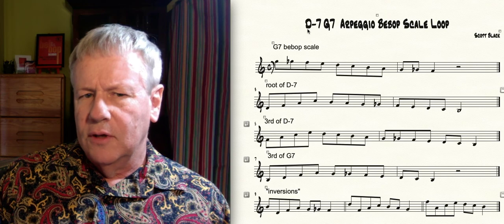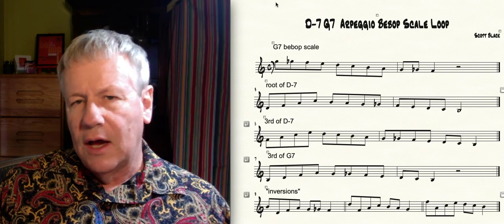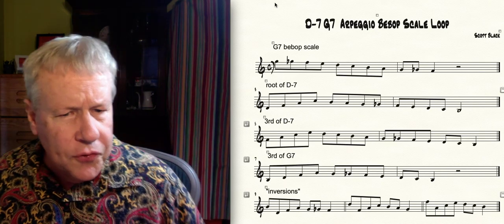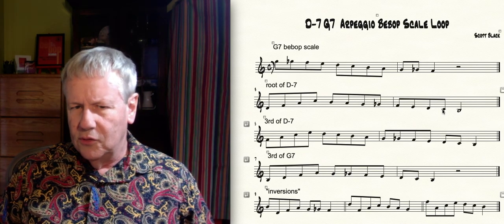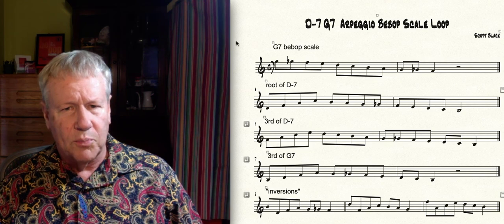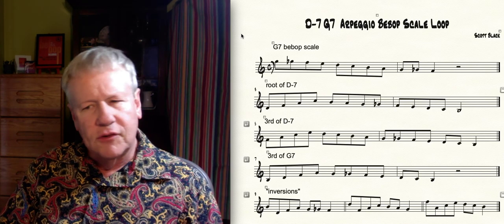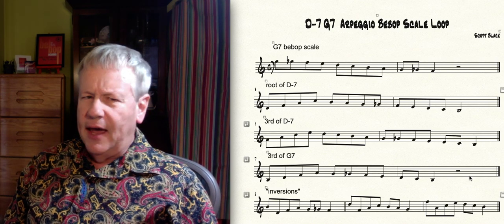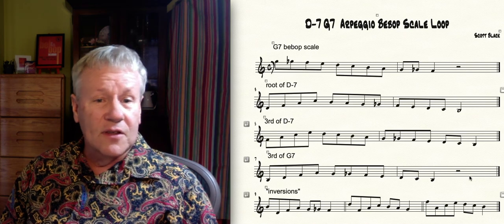Bebop Scales Lesson 3 -The Dominant Bebop Scale and the "Arpeggio Loop"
Scott Black is the author of Bebop Scales: How to Understand, Practice & Use, and co-owner and instructor at the Tucson Jazz Institute (TJI). In Lesson 3 Scott Black talks about the V7 bebop scale for use on the ii7 and V7 chord. Learning the most commonly used arpeggios and combining them with the descending bebop scale to create the "arpeggio loop" is described and demonstrated.

To purchase a copy of Bebop Scales: How to Understand, Practice & Use (PDF) with its play-along audio file (6 songs, 12 tracks) and companion book with solo transcriptions, email , or scroll down on this Resource page on the TJI

More information about the book can be found in the ABOUT section of this channel.